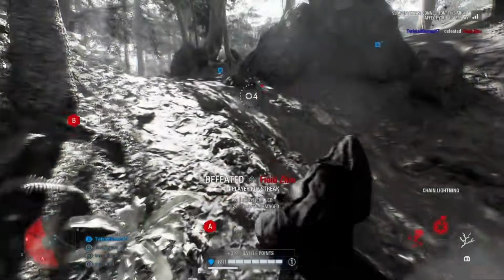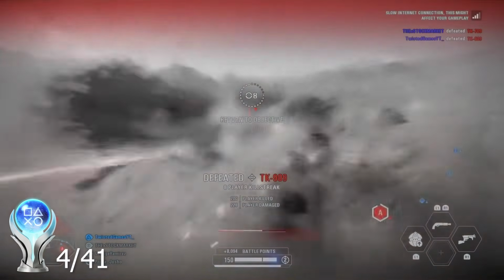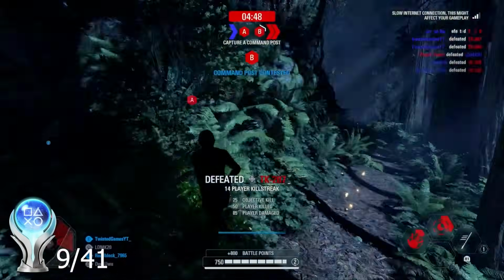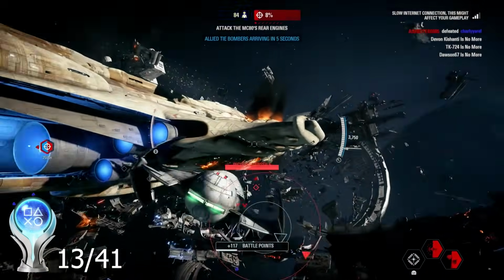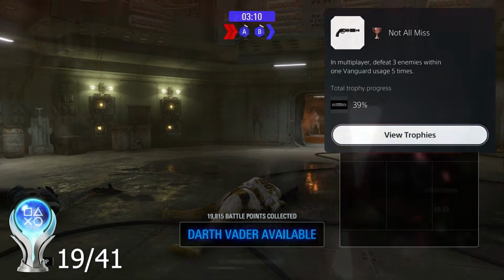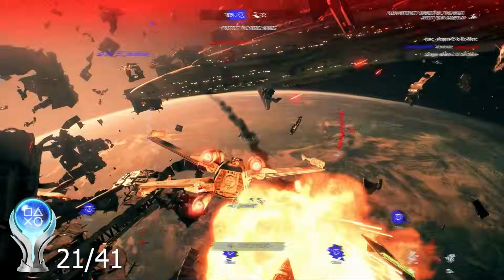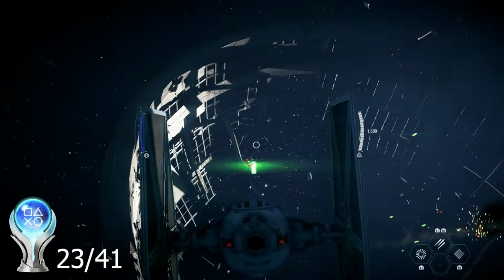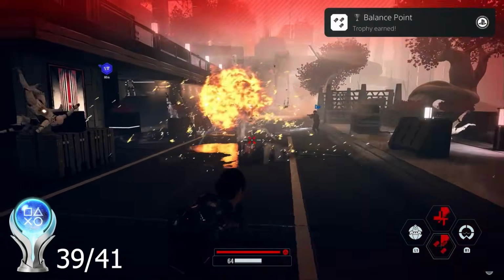Battlefront 2's Platinum is INCREDIBLE! Until It Isn't...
Back in the day I used to love playing Star Wars Battlefront 2 and decided now was the time to go back and earn the Platinum Trophy. There are some intense Star Wars Battlefront gameplay moments shown here as I take on different challenges to earn the trophy. This is a game that I have played for years and even started my YouTube journey with it!